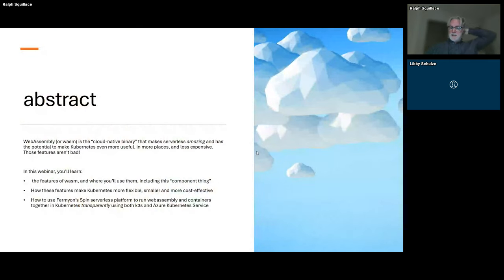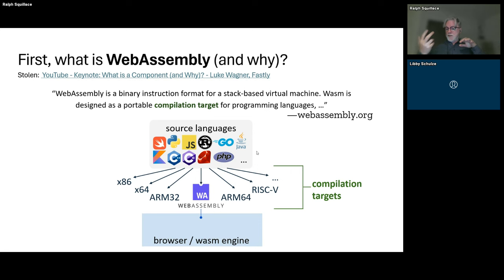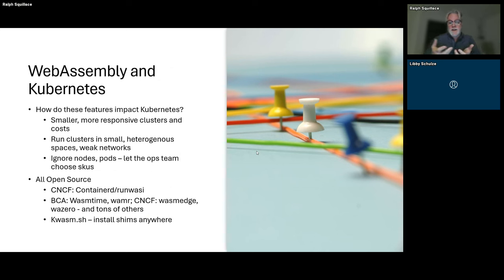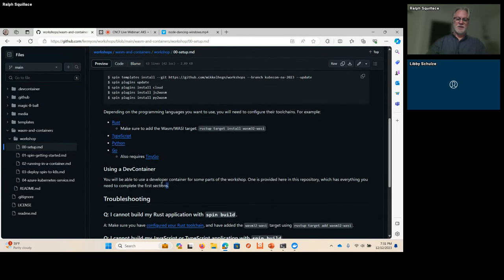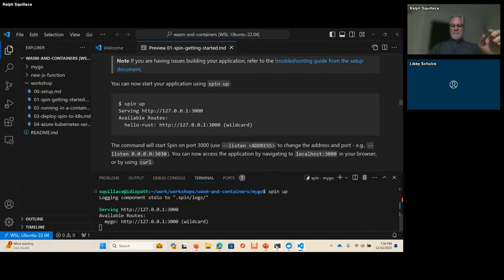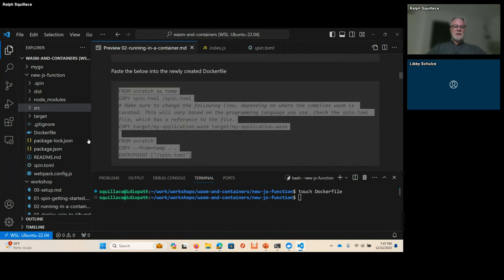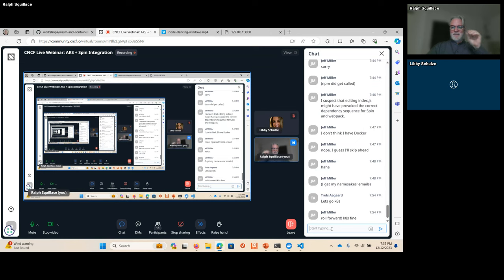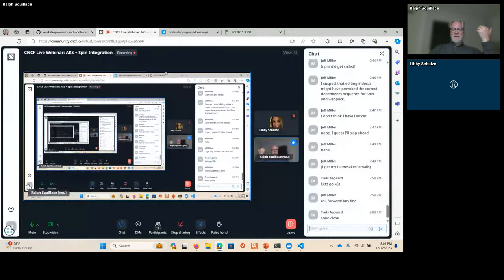AKS + Spin Integration